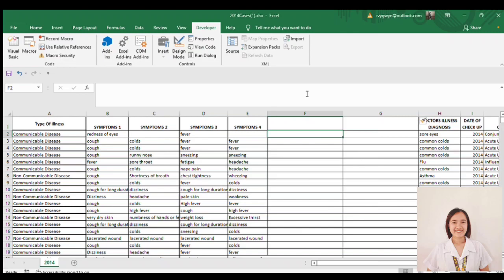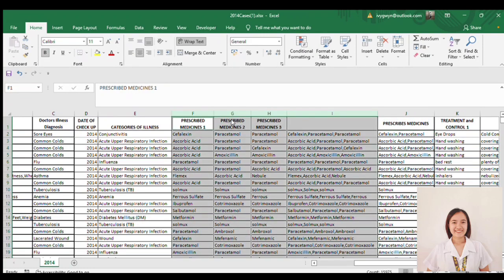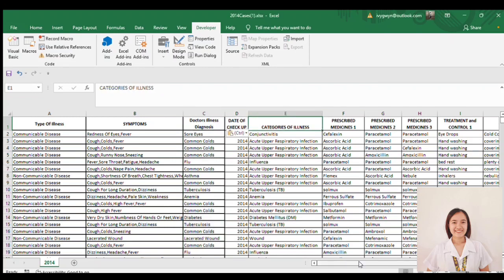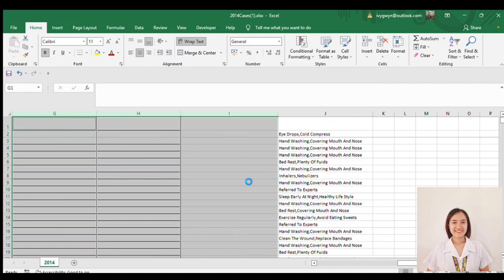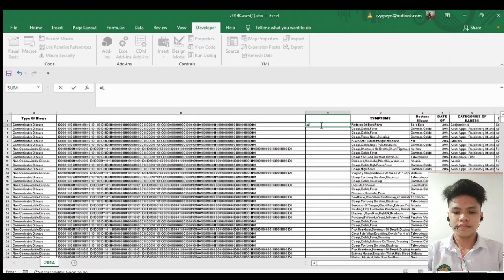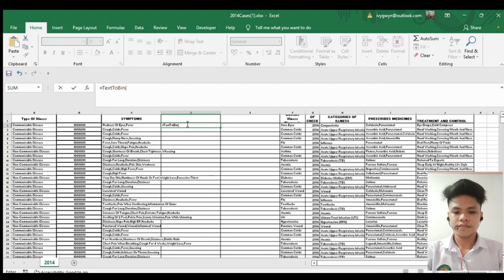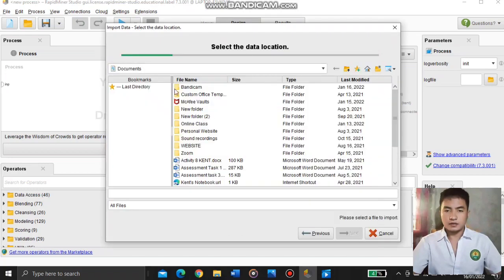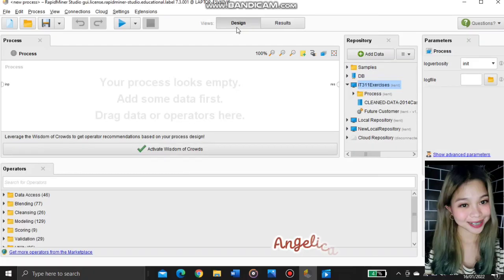FINAL EXAM ADVANCE DATABASE